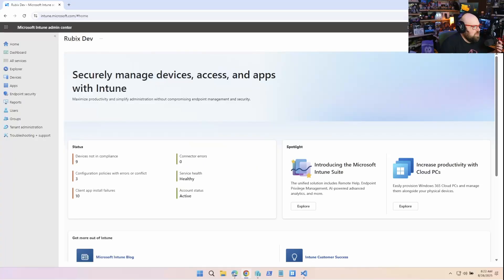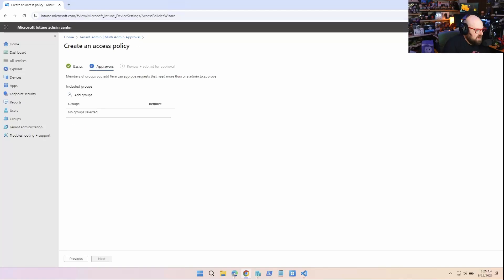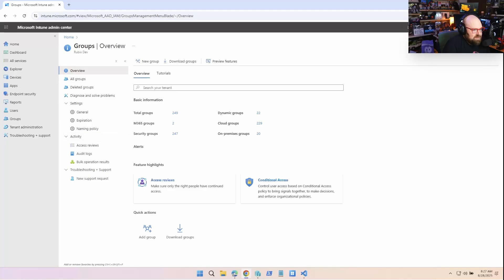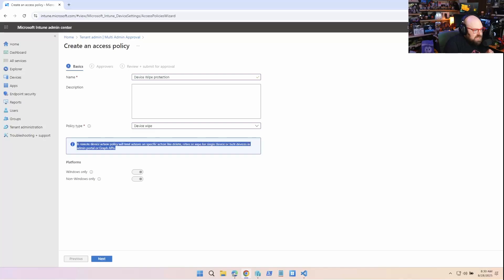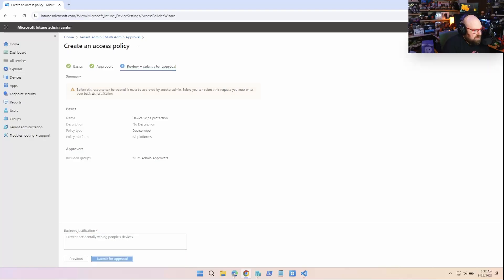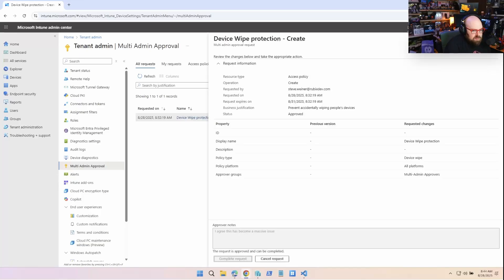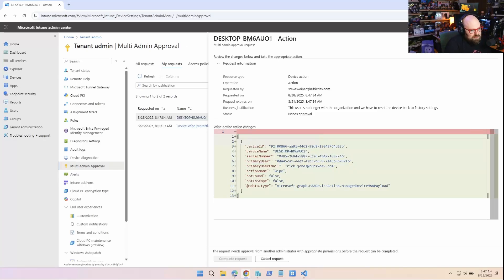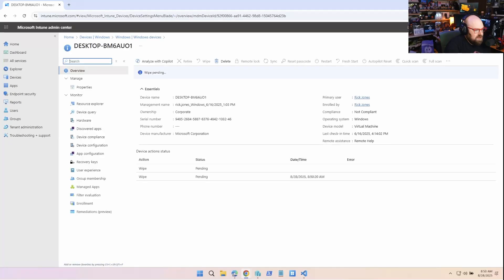Prevent accidental device wipe with Multi-Admin Approval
I love using the term, "in broad daylight". It really gets people's attention and I can't think of anything more satisfying.

Well, except requiring the approval of multiple Intune Admins to wipe a device.

If for some reason you're not aware of or you're not using this feature, then the time has come.

Today, I'll walk you through how to setup Intune multi admin approval for wiping a device... in broad daylight.

Chapters
00:00:00 In broad daylight
00:01:00 Intro to multi-admin approval
00:02:40 Create an approver group
00:04:00 Create the approval policy
00:05:27 Multi admin approval for multi admin approval
00:07:28 Requesting the action
00:09:48 It's not new, but it's powerful